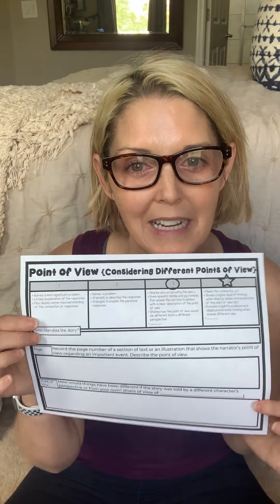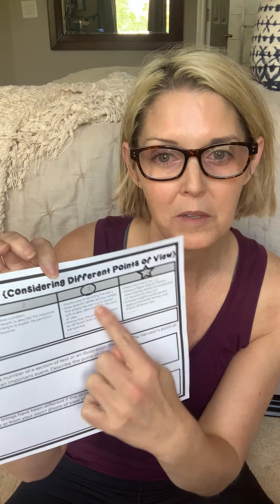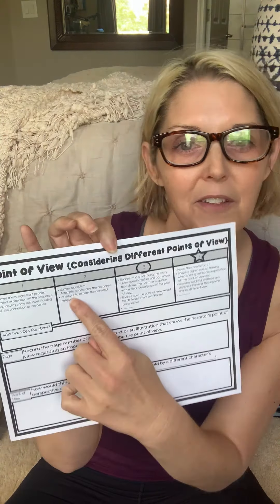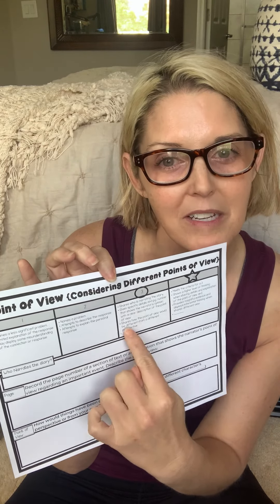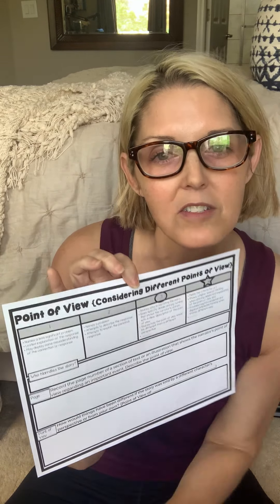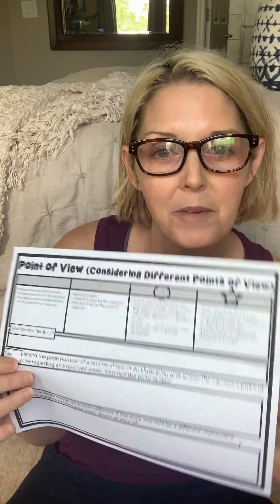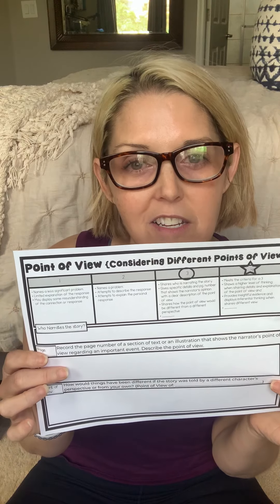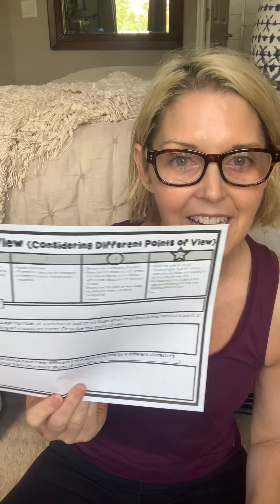Story Time with Trina Deboree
Today we take a closer look at the point of view and prepare to compare and contrast with the book Stone Soup by Jon Murth. Head over to my website for a free copy of the response sheet I am referring to in this video.